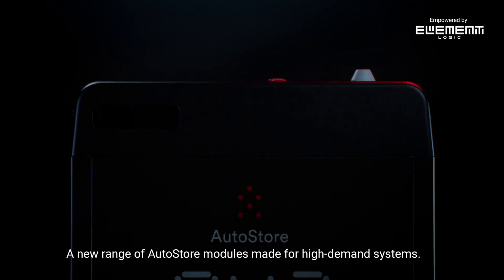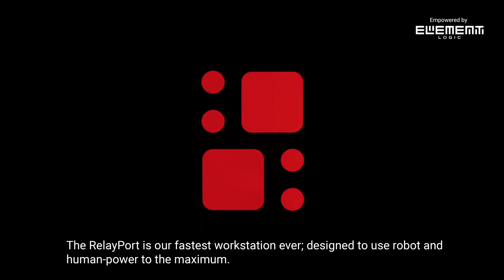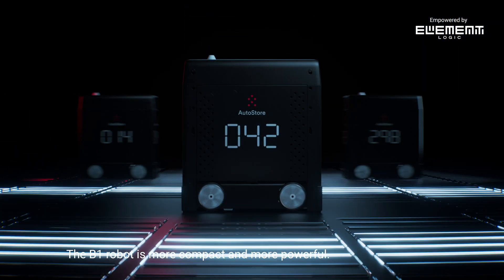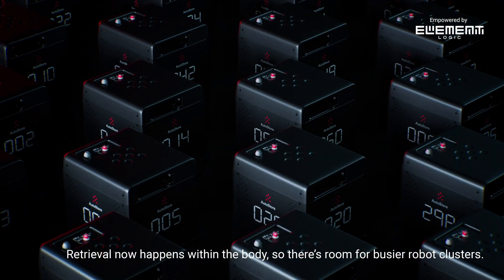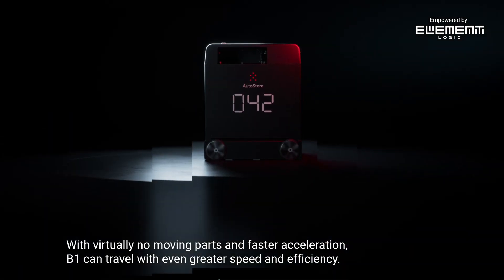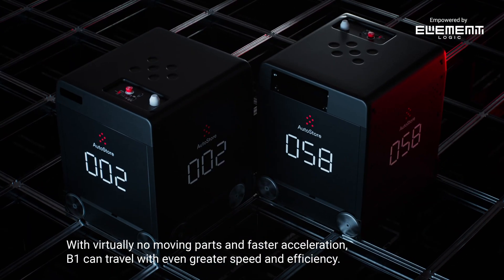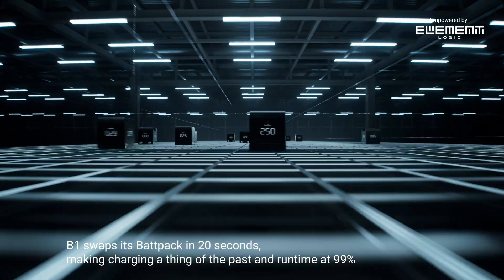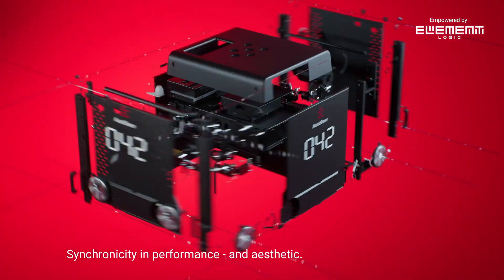AutoStore Black Line - for high demand systems | EN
Meet the Black Line of AutoStore modules made for high demand systems, empowered by Element Logic.

With revolutionary, uncompromised design throughout the line, we now offer Cube Storage Automation to users with very high throughput requirements.